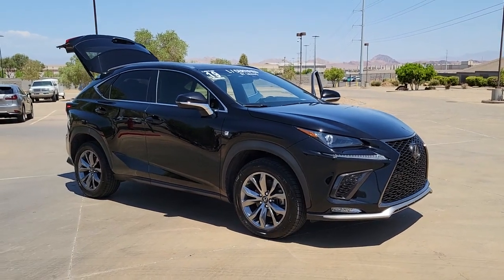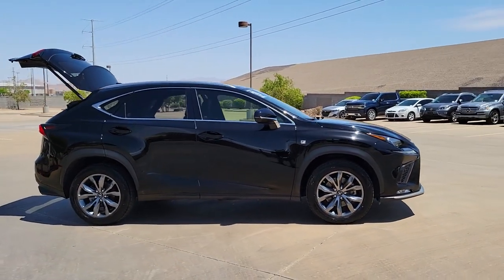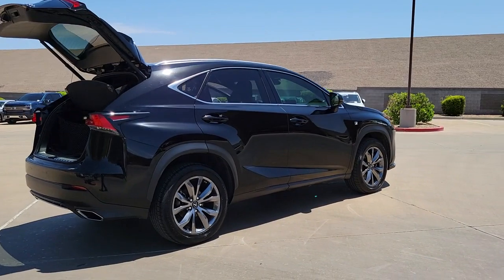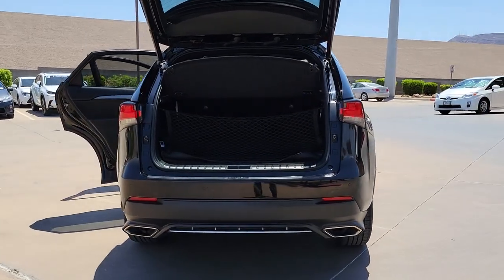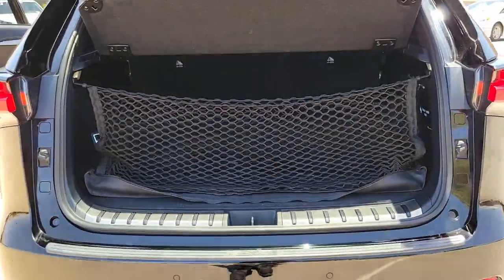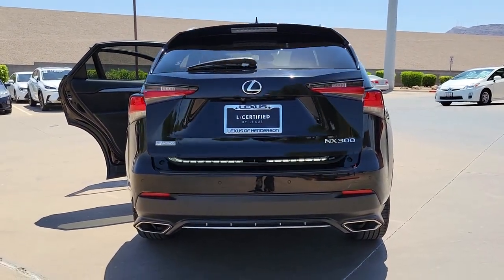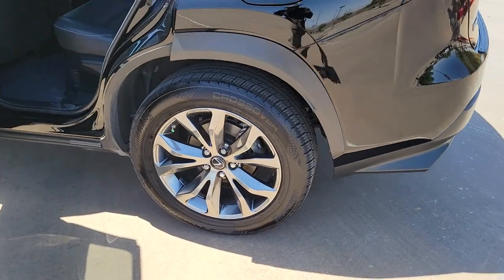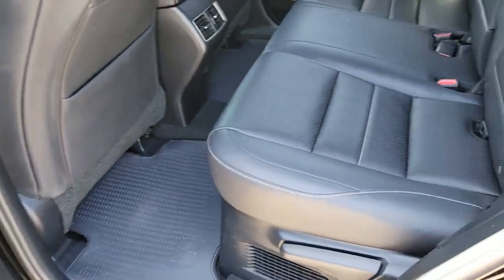2019 LEXUS NX Las Vegas, NV, Henderson, NV, St. George, UT, Phoenix, AZ, Bakersfield, CA H240002A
Obsidian Used 2019 LEXUS NX NX 300 F SPORT AWD available in Las Vegas, Nevada at Lexus of Henderson. Servicing the Henderson NV, St. George UT, Phoenix AZ, Bakersfield, CA area
2019 LEXUS NX NX 300 F SPORT AWD - Stock#: H240002A

Side Impact Beams,Dual Stage Driver And Passenger Seat-Mounted Side Airbags,Forward Collision Mitigation,Collision Mitigation-Front,Tire Specific Low Tire Pressure Warning,Dual Stage Driver And Passenger Front Airbags,Curtain 1st And 2nd Row Airbags,Airbag Occupancy Sensor,Driver Knee Airbag and Passenger Cushion Front Airbag,Rear Child Safety Locks,Outboard Front Lap And Shoulder Safety Belts -inc: Rear Center 3 Point, Height Adjusters and Pretensioners,Deeply Bolstered Sport Front Bucket Seats -inc: 8-way power driver and power front passenger seats w/fore-aft slide, fore-aft recline, front vertical height, rear vertical height and power lumbar support (driver's seat only),Driver Seat,Passenger Seat,60-40 Folding Split-Bench Front Facing Manual Reclining Fold Forward Seatback Rear Seat,Front Cupholder,Rear Cupholder,Compass,Valet Function,Remote Releases -Inc: Mechanical Fuel,Cruise Control w/Steering Wheel Controls,Distance Pacing,Dual Zone Front Automatic Air Conditioning,HVAC -inc: Underseat Ducts and Console Ducts,Illuminated Locking Glove Box,Leatherette Door Trim Insert,Interior Trim -inc: Leatherette Upholstered Dashboard,Full,Unique Gear Shift,Black Headliner,Metallic Sport Trim,Aluminum Pedals & Foot Rest,Day-Night Rearview Mirror,Driver And Passenger Visor Vanity Mirrors w/Driver And Passenger Illumination, Driver And Passenger Auxiliary Mirror,Full Floor Console w/Covered Storage, Mini Overhead Console and 2 12V DC Power Outlets,Front Map Lights,Fade-To-Off Interior Lighting,Carpet Floor Trim,Cargo Area Concealed Storage,Folding Cargo Cover,Cargo Features -inc: Cargo Tray/Organizer,Cargo Space Lights,Tracker System,Instrument Panel Bin, Driver And Passenger Door Bins,Delayed Accessory Power,Outside Temp Gauge,Analog Appearance,Turbo Boost Gauge and G-Meter,Seats w/Leatherette Back Material,Manual Adjustable Front Head Restraints and Manual Adjustable Rear Head Restraints,Front Center Armrest and Rear Center Armrest w/Storage,2 Seatback Storage Pockets,P